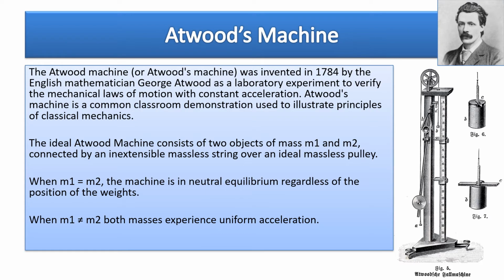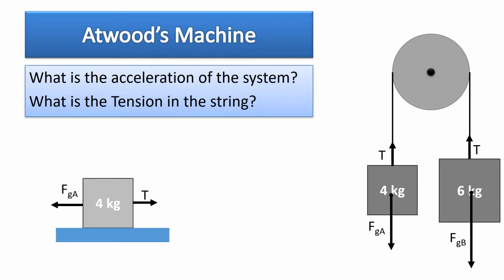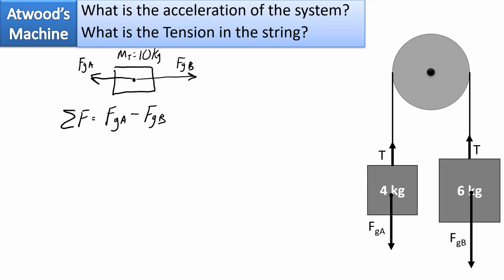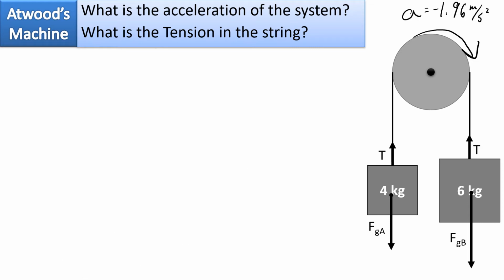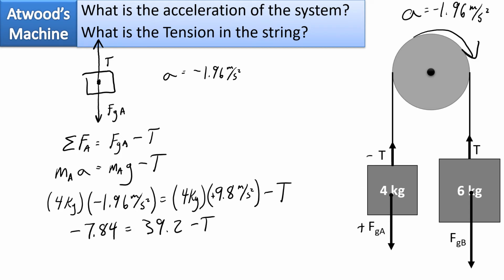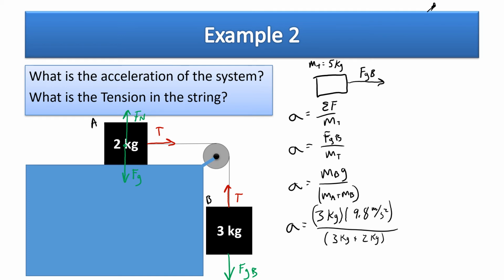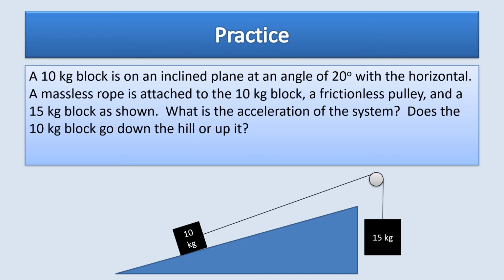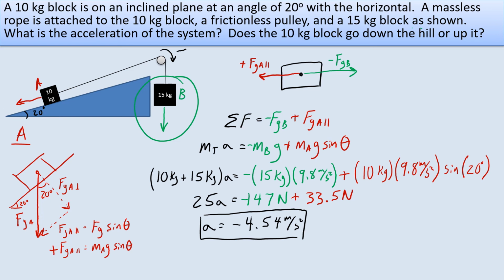4.7.H Atwood Machines - Lecture